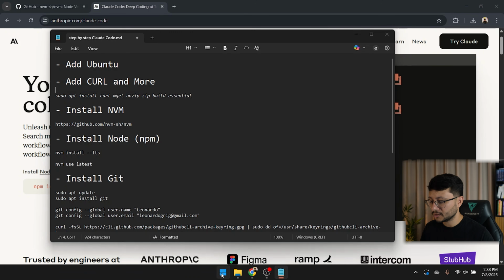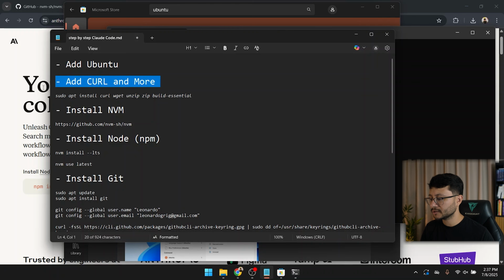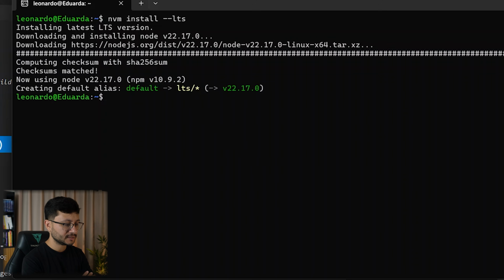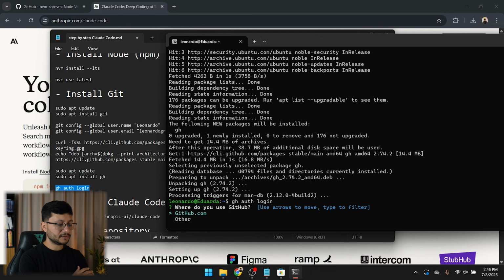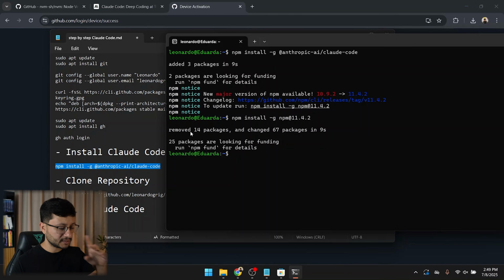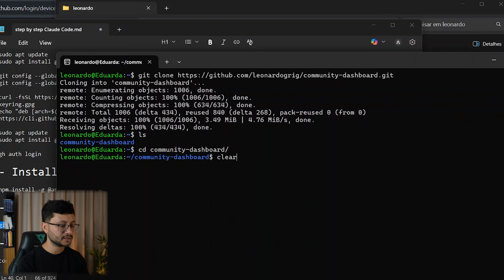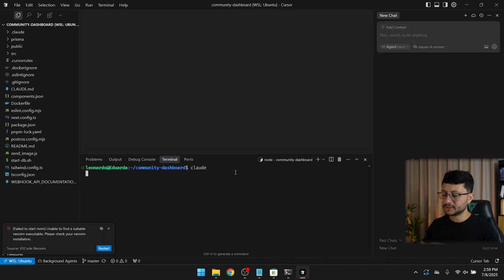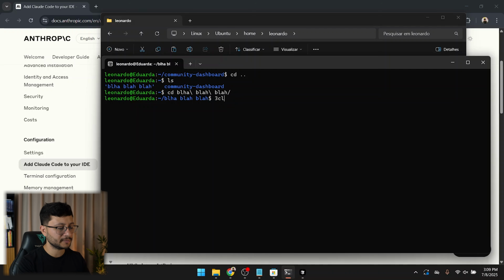Claude Code on Windows: Full WSL Installation and Setup Tutorial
In this video, I evaluate the common issues people face when running Claude Code on a Windows machine. To solve this, I walk you through the complete installation and setup process from the very beginning on a fresh Windows system. I cover installing Ubuntu via the Windows Subsystem for Linux (WSL), setting up the essential development environment with NVM, Node.js, and Git, and authenticating with GitHub using their CLI.

I then demonstrate how to install the Claude Code package itself, configure it for the first time, and integrate it with an IDE like Cursor. Finally, I explain how the WSL file system works and show you how to clone your repositories or move your project files into Ubuntu to get everything running smoothly.

Timestamps
00:00 - Installing Ubuntu with WSL
01:53 - Setting up Your Environment (NVM & Node.js)
03:00 - Configuring Git & GitHub
04:57 - Installing & Authenticating Claude Code
07:07 - Integrating Claude Code with Your IDE